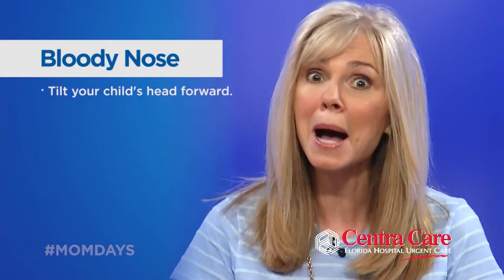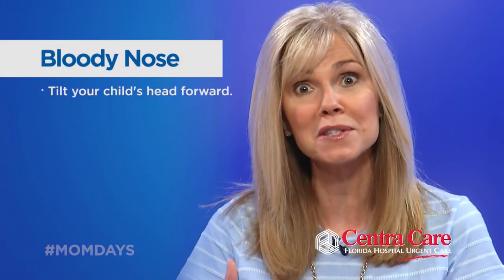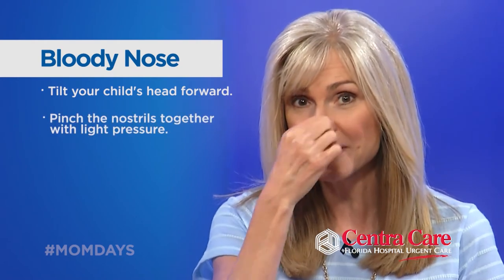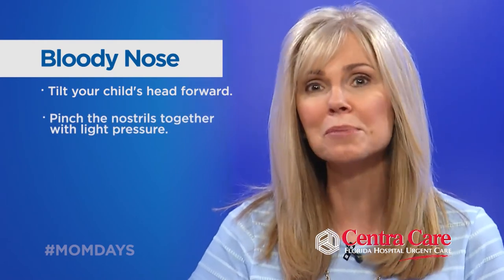What's Going Around: Nosebleeds